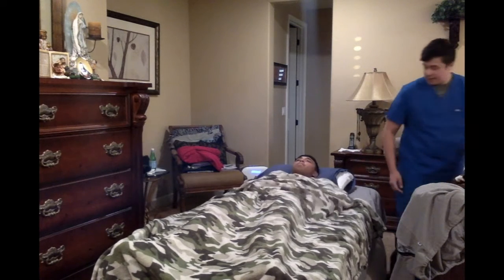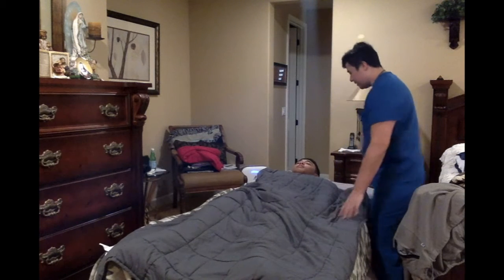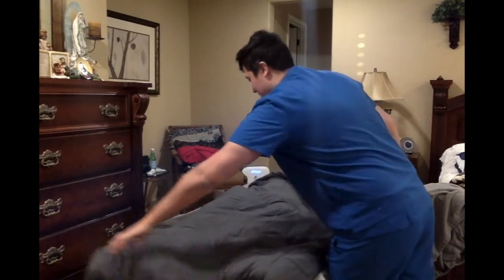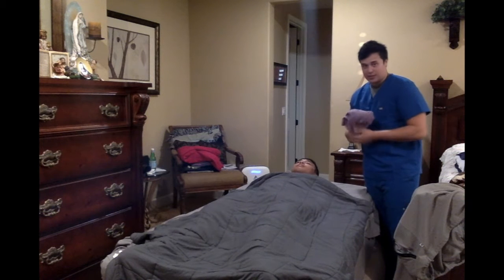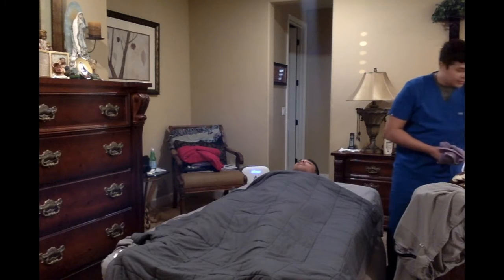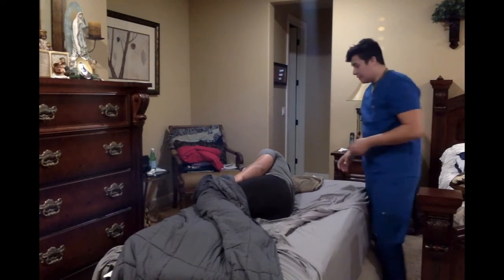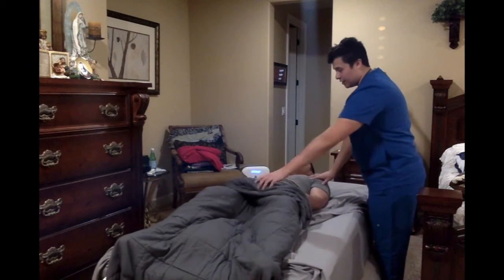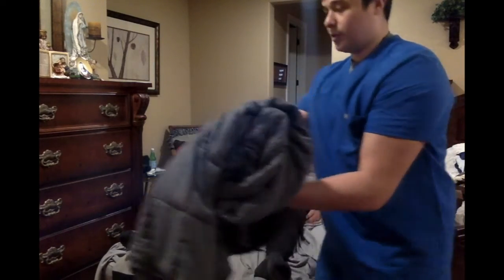Hygiene and Bed Making